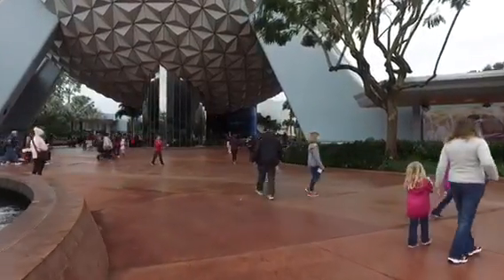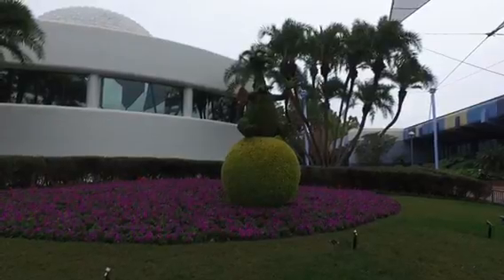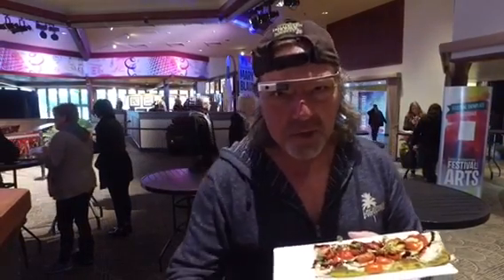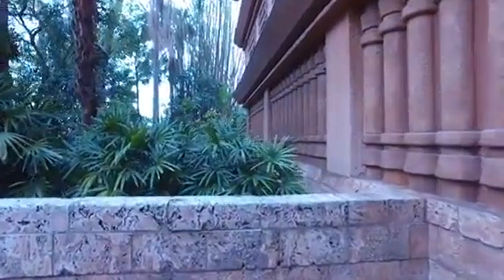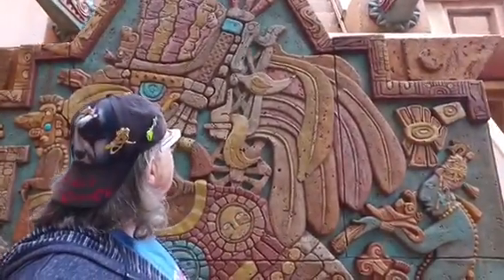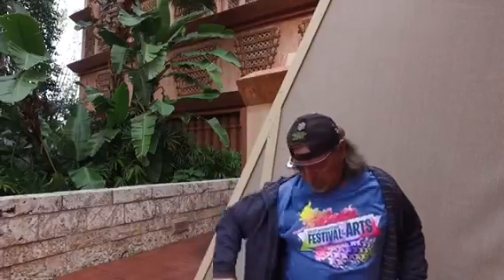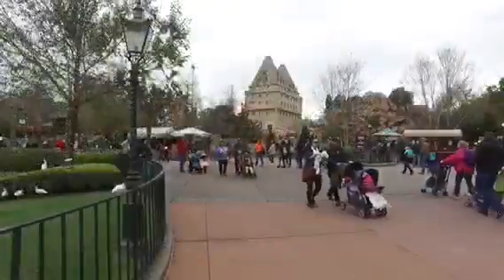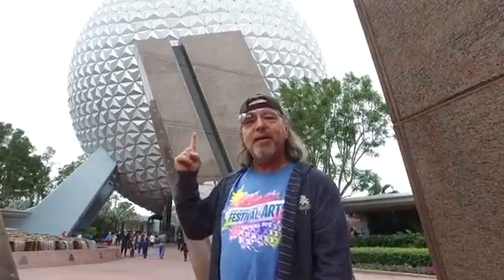glassgeekalmostdailyvlog Epcot art fest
Out exploring Epcot center during the first annual art festival